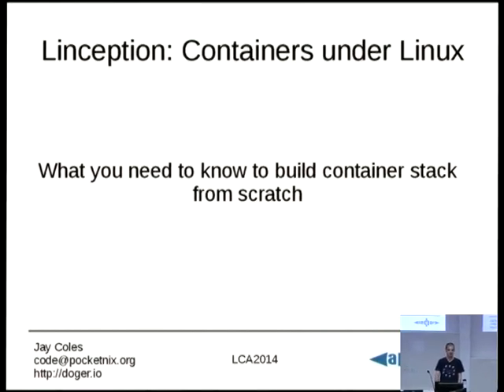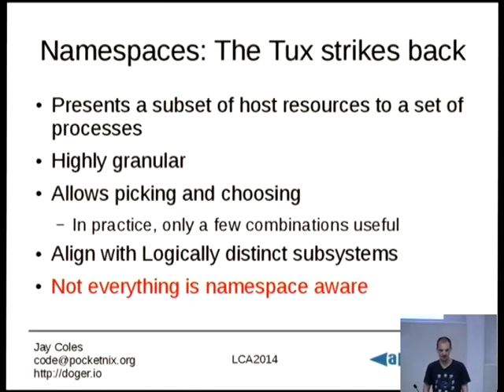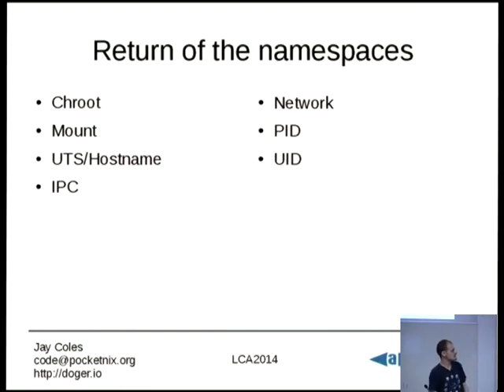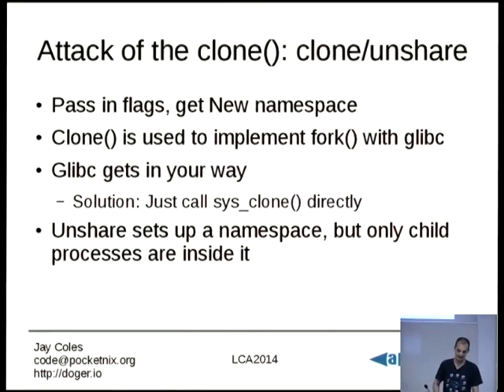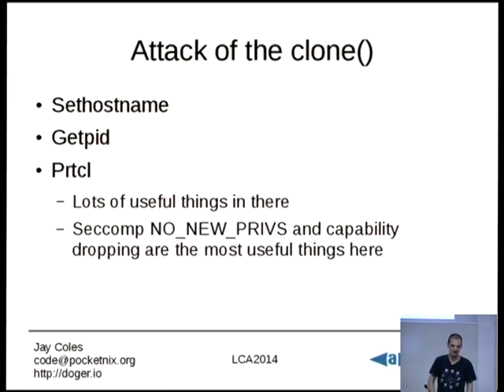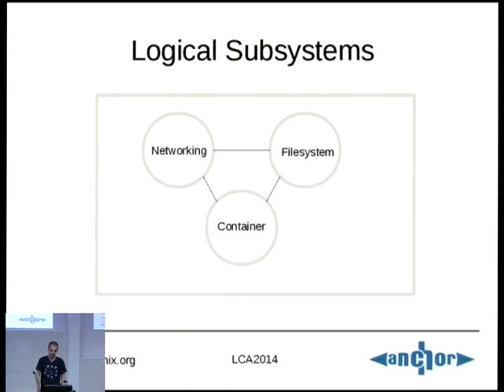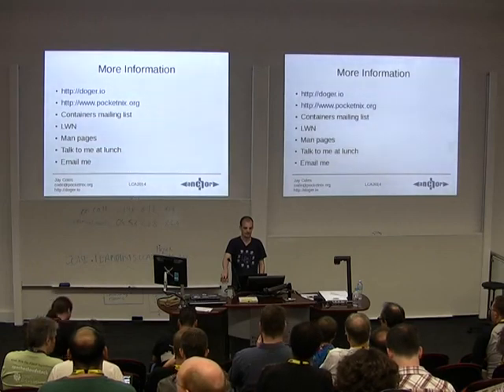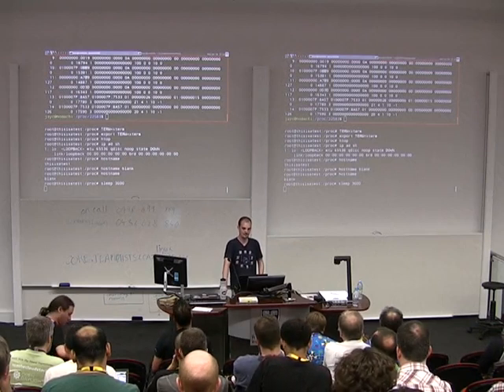Linception: Playing with containers under linux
Presenter(s): Jay Coles

Under Unix it is generally understood that handing out root to everyone can end up being a security nightmare. This gets even worse in environments with different customers who could potentially eavesdrop on others. Luckily Linux has gained a number of features that allow you to do this and more with a tiny bit of programming or scripting.

This talk will talk about the history of containers in Linux and show how you can achieve anything from Booting up virtual machines to creating an 'Internet in a Box' as well as a few other handy tricks By the end you should have an understanding of the components that make up containers in Linux and how you can use them to do new and interesting things as well as some ideas for how they can make day to day tasks easier.